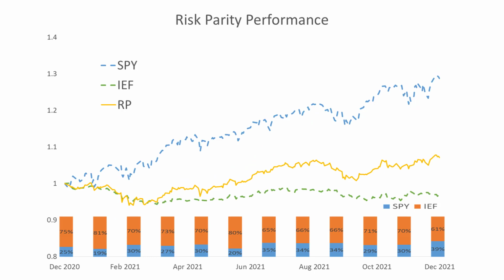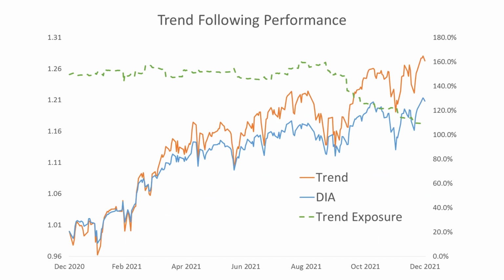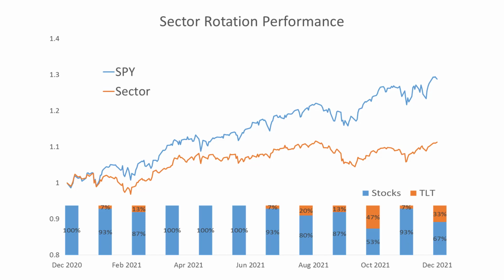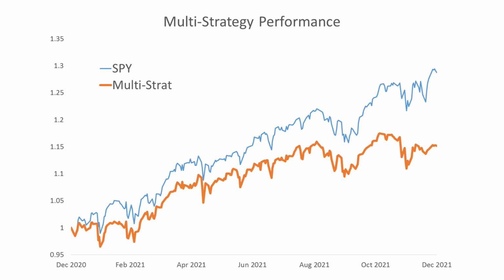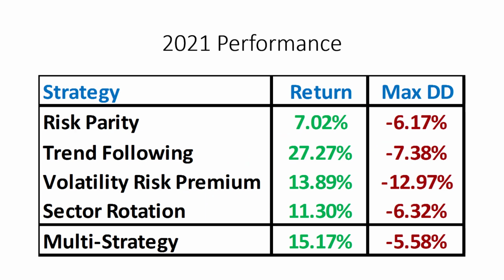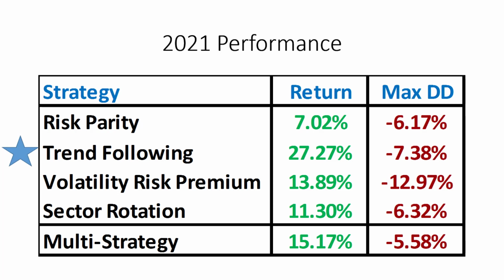AllQuant Foundational Multi-Strategy 2021 Performance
This video explains the 2021 performance of the foundational quantitative strategies taught by AllQuant. It breaks down the individual strategy performance as well as how they work together in the multi-strategy approach.

0:00     Introduction
0:28     Market environment in 2021
1:03     Risk parity performance
1:36     Trend following performance
2:03     Volatility trading performance
2:44     Sector rotation performance
3:22     Multi-strategy performance
3:48     Summary